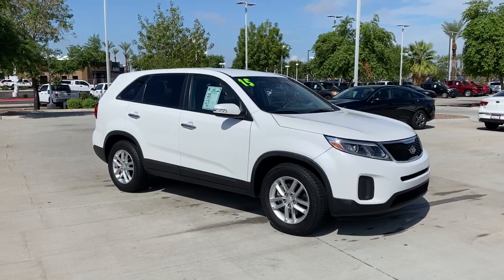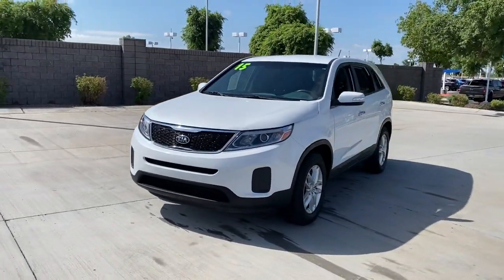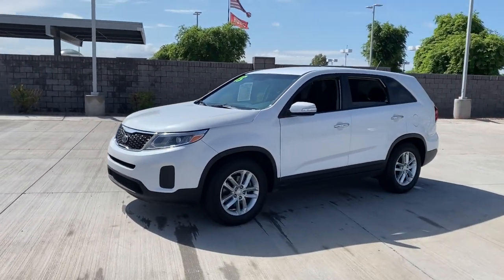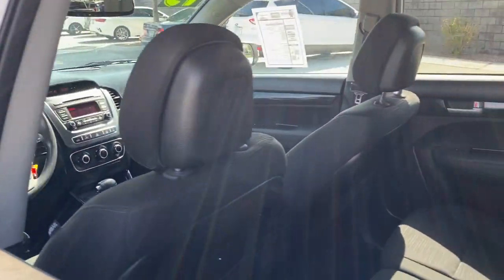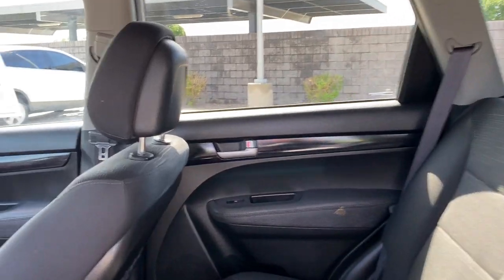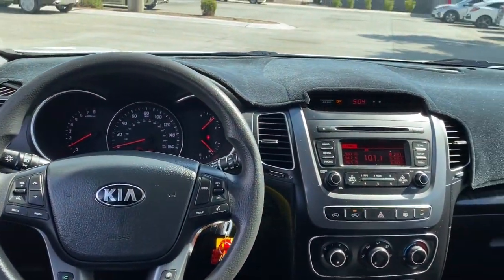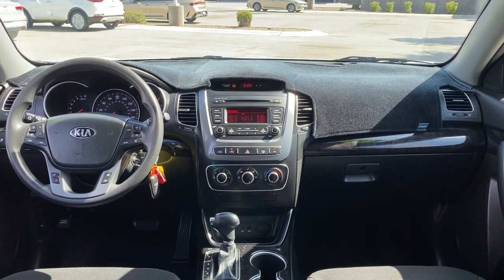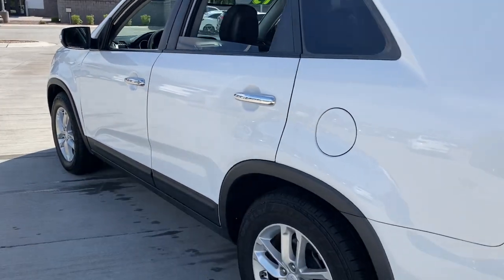2015 Kia Sorento Gilbert, Chandler, Mesa, Queen Creek, San Tan, AZ K5870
Snow White Pearl Used 2015 Kia Sorento available in Gilbert, Arizona at Horne Kia. Servicing the Chandler, Mesa, Queen Creek, San Tan, AZ area.

Horne Kia
1465 E Motorplex Loop

New Price! Snow White Pearl 2015 Kia Sorento LX FWD 6-Speed Automatic with Sportmatic 2.4L I4 DGI DOHC Dual CVVT One Owner, Fully Inspected, 95 Point Vehicle Inspection, Solar Window Tint, Floor Mats, Super Low Mileage, Bluetooth, Climate Package, Heat Package, Memory Package, Multimedia Package, Off Road Package, Power Package, Rear Climate Package, Safety Package, Security Package, Sorento LX, 4D Sport Utility, 2.4L I4 DGI DOHC Dual CVVT, 6-Speed Automatic with Sportmatic, FWD.Recent Arrival! Odometer is 26381 miles below market average! 20/27 City/Highway MPGAwards:* JD Power Initial Quality Study (IQS) * 2015 KBB.com 10 Best SUVs Under $25,000Reviews:* If you're looking for a 7-passenger crossover SUV big on comfort, safety, style and in-cabin technology, the 2015 Kia Sorento ranks among the best in class. Source: KBB.com* Plentiful standard and optional features; quiet and comfortable ride; superior tech interface; powerful V6; available third-row seat; lengthy warranty. Source: Edmunds* The 2015 Kia Sorento is a world-class crossover that provides an outstanding combination of design and performance. The Sorento's 191-hp 2.4L Gasoline Direct Injection 4-cylinder engine and available 290-hp 3.3L GDI V6 engine both deliver outstanding performance. A 6-speed automatic transmission operates with smooth, seamless efficiency and its Sportmatic design allows you to choose between automatic shifting and, for a sportier experience, clutch-free manual shifting. The Sorento provides an exceptionally smooth and quiet ride along with precise handling, thanks to its unibody design and all-new suspension system. The Sorento's spacious cargo area provides exceptional versatility. Its 40/20/40 split-folding second-row seats and available 50/50 split-folding third-row seats let you carry up to 7 passengers, cargo, or both. Interior features available include ventilated driver and front passenger seats that circulate cool air through the seat leather, heated front seats and second-row seat outboard cushions, panoramic sunroof and power sunshade, and second row sunshades. The Sorento's fine craftsmanship and luxury features let you travel in style and comfort. Available features include a heated steering wheel, a voice-command navigation system with rear-camera display, blind-spot detection, push-button start, and the innovative UVO infotainment system which lets you use your compatible cell phone to make hands-free calls, receive and respond to text messages, listen to streaming audio, and play your favorite song, artist or genre of music all by giving a single voice command. An advanced airbag system helps to protect the driver and passengers with front, side and side curtain airbags. The front seats feature active headrests and seat-belt pretensioners. Sorento wraps you in a protective, high strength steel reinforced body that helps minimize damage, absorb impact energy and protect you in case of collision. Source: The Manufacturer Summary